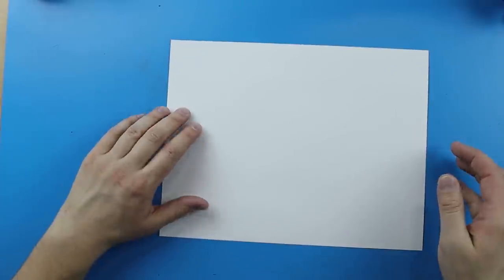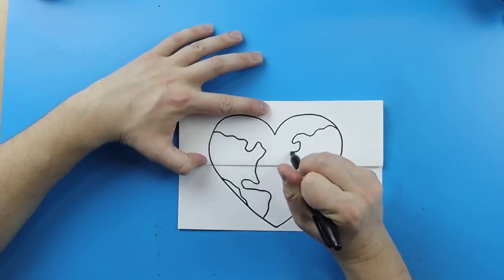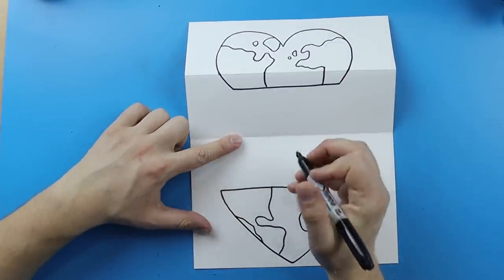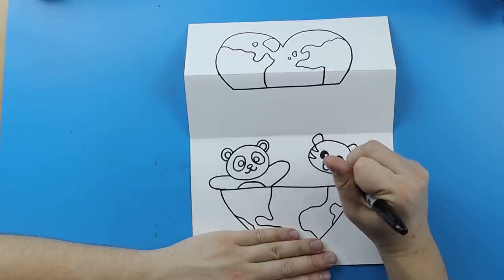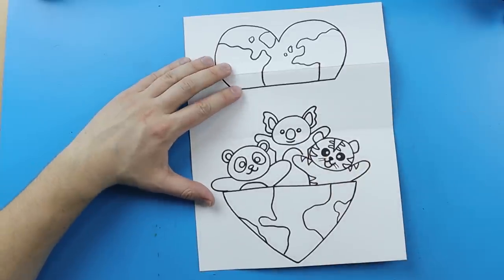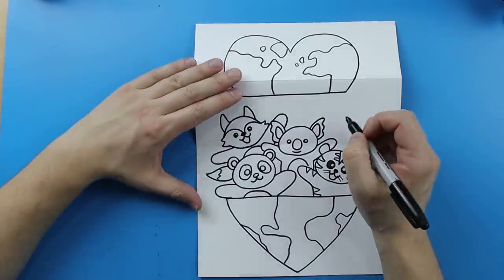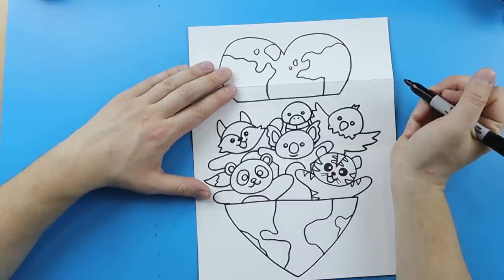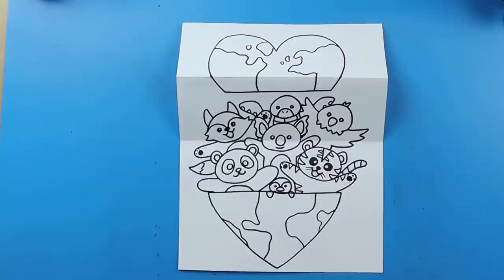How to Draw an EARTH DAY SURPRISE FOLD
HAPPY EARTH DAY EVERYONE!  This is a great day to try your best to make a difference in this world.  Earth day is celebrating its 50th anniversary, what a milestone!  Think about some ways you can help this planet and how you can make it better for future generations!  Even the smallest person can change the world, and its up to all of us to make  difference!  I hope everyone enjoys this step by step video on how to draw an EARTH DAY SURPRISE FOLD!!!

SUPPLIES:
Colored Pencils